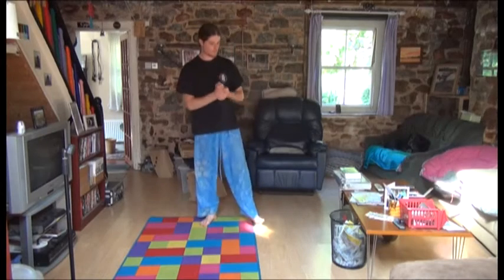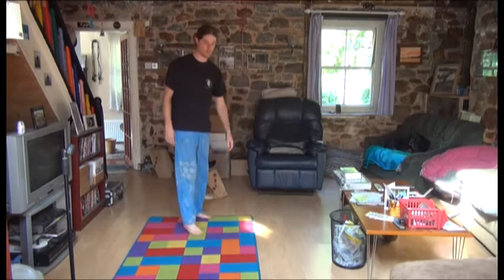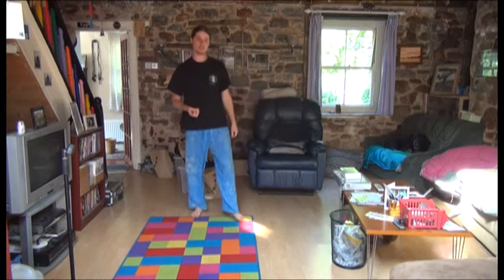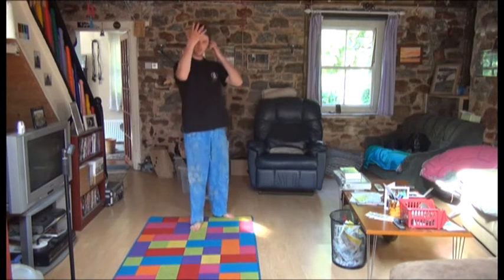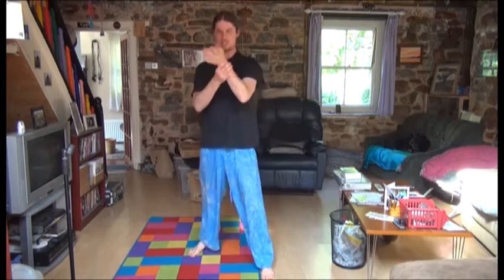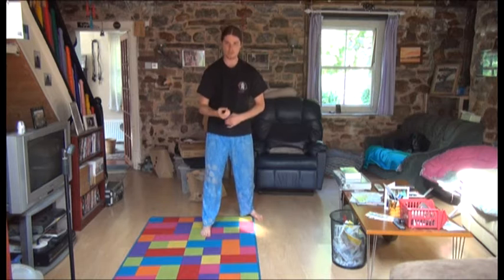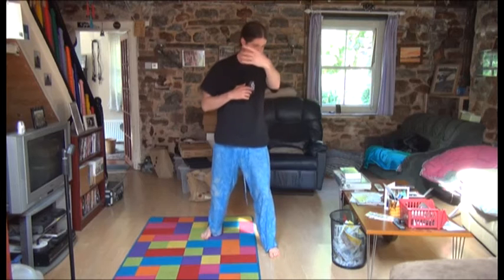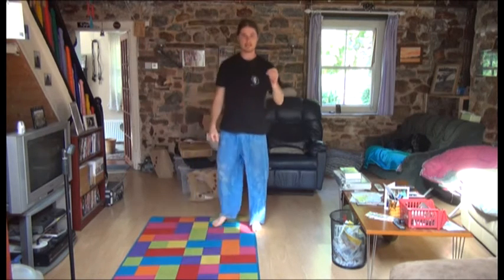Bagua, Use your body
Here Eli talks about how to make sure all the movements in your Bagua or Tai Chi training come from your centre. Using the whole body in every move we make